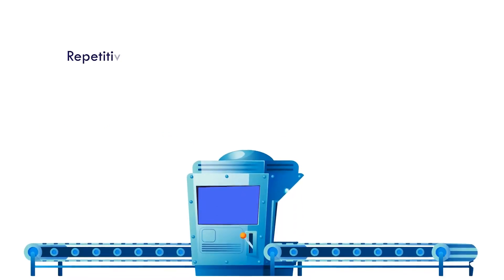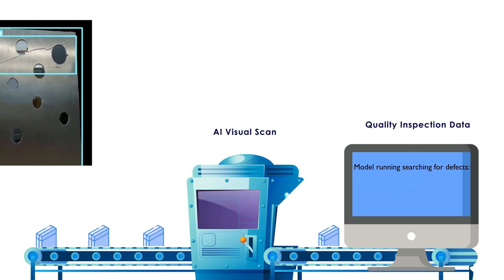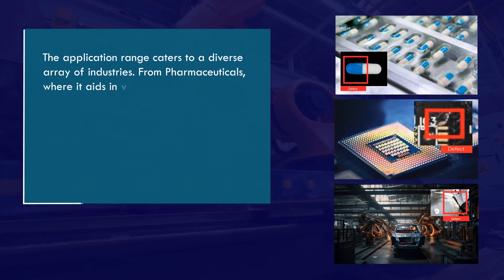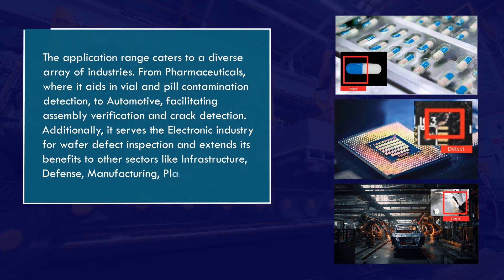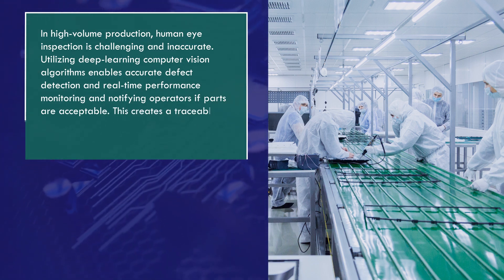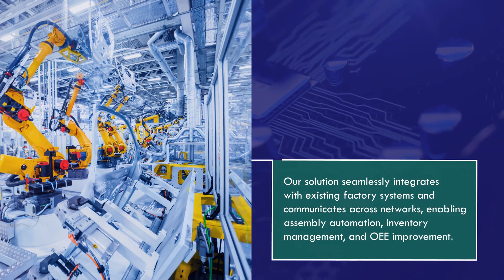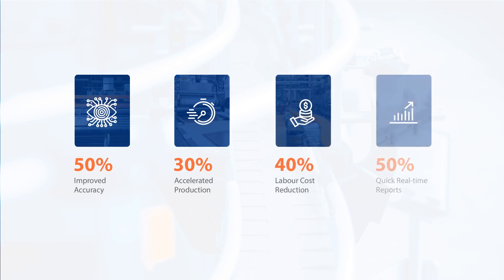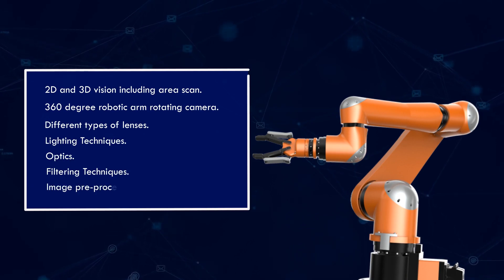AI-Enabled Visual Inspection for Defect Detection in Industrial Automation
From defect inspection with complex anomalies to advanced visual scanning of 3D objects aiding assembly line automation, our platform accelerates the production cycle and improves your OEE.

Faststream leverages its solid expertise with Artificial Intelligence, Machine Learning to bring innovation and help Manufacturers uplift their Defect Detection / Quality Control. The target industries benefiting are Automotive, Electronics, Pharmaceuticals, Machine Manufacturing, Glass and so on.